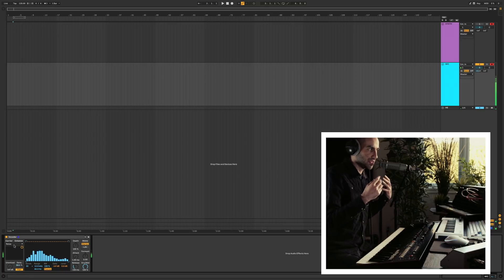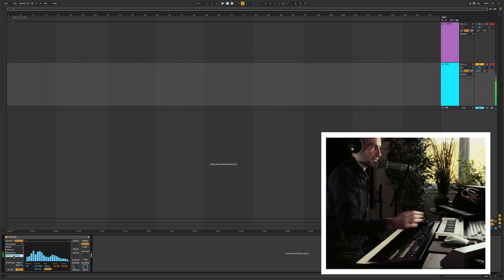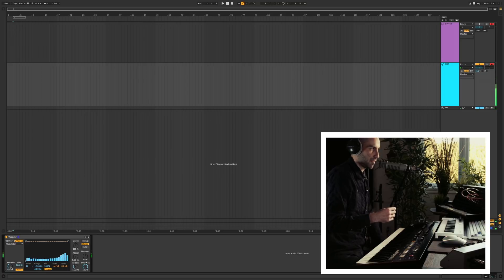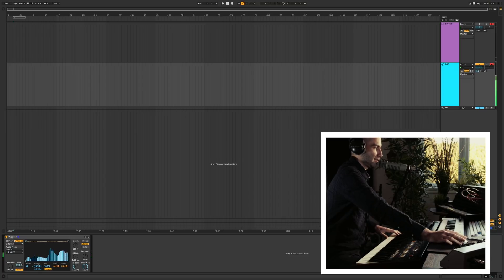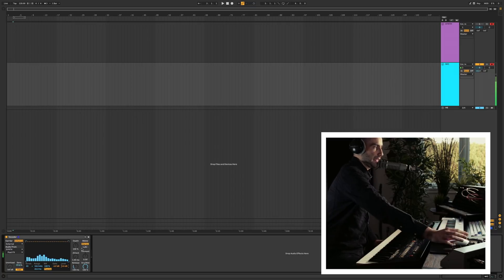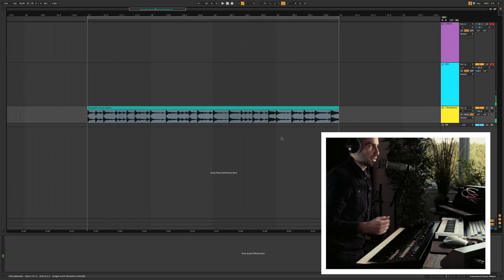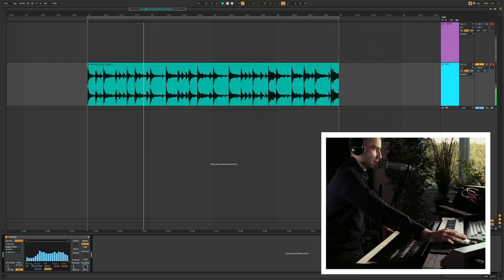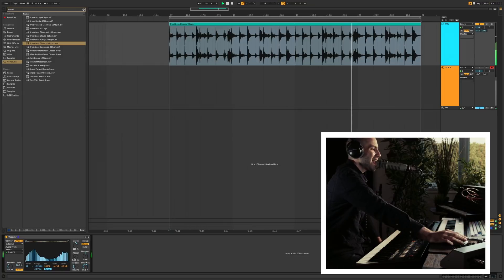Ableton Live VOCODER Tutorial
I go over how the vocoder works in Ableton Live then show some setup examples. The classical example is synth + voice but you can of course swap out the modulator and carrier for any audio signals.